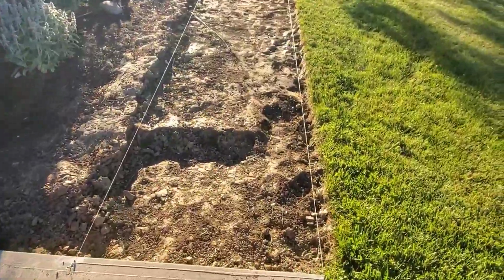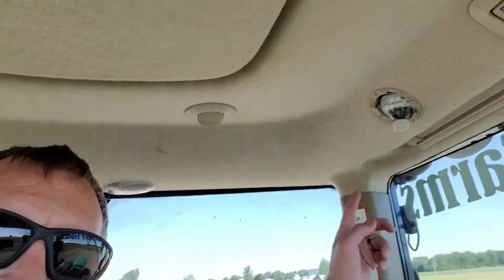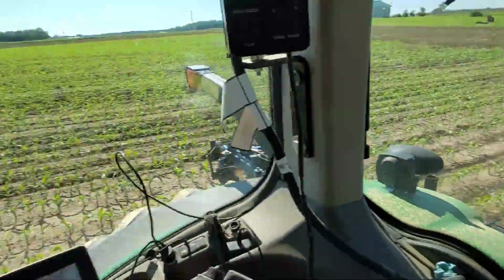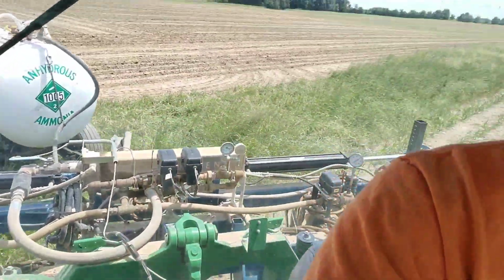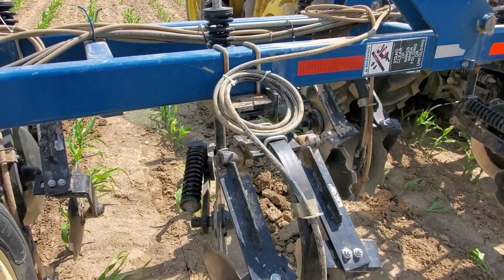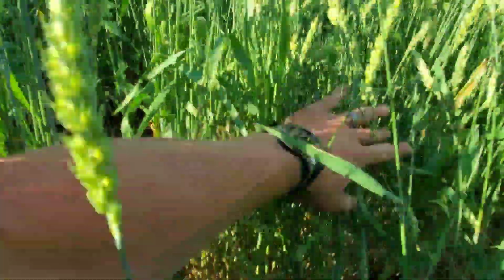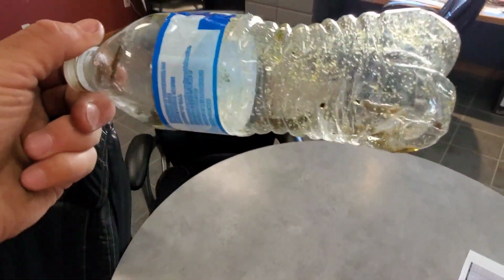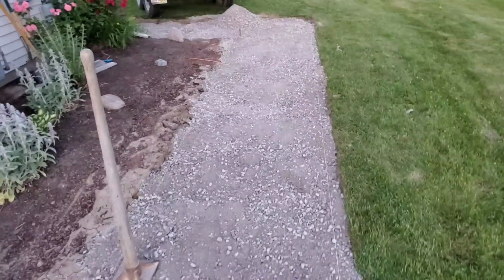Quit Breaking Stuff! - #172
Weather Station links, Let me know of they work.

If  these don't work go to weatherlink.com and search Border View Farms.

If you would like to send mail our address is:
Border View Farms